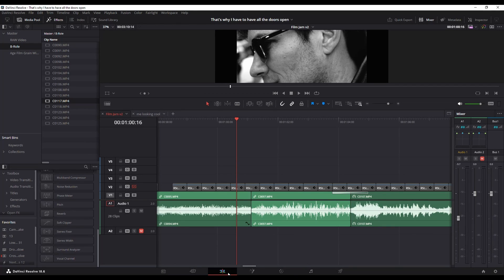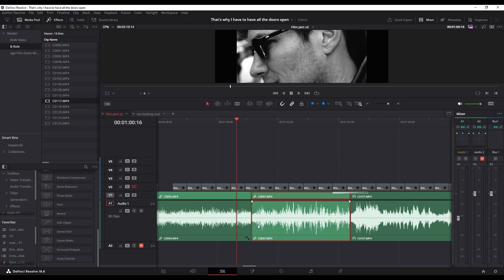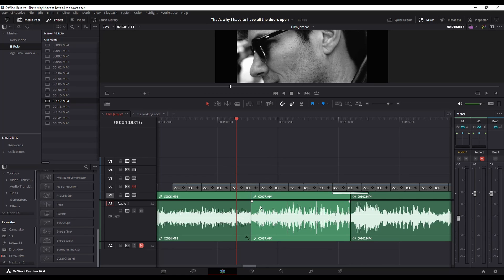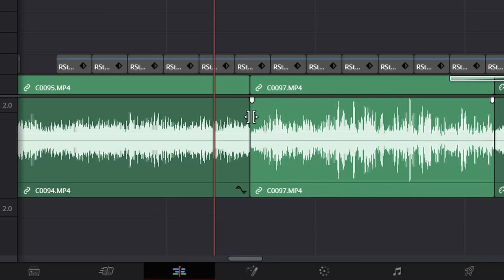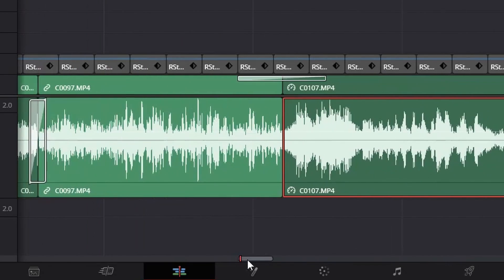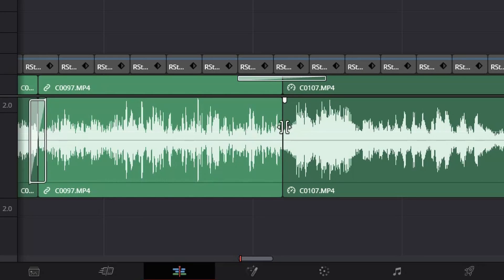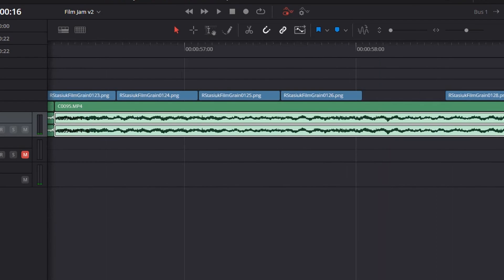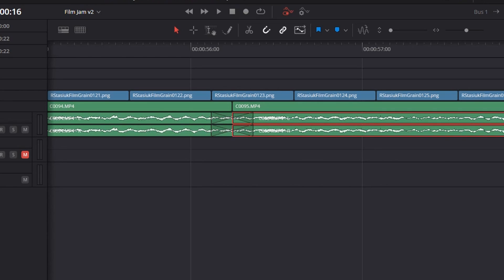How to Cross Fade Audio Only in DaVinci Resolve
This video will show you audio crossfading in DaVinci Resolve using the Edit page or the Fairlight page.